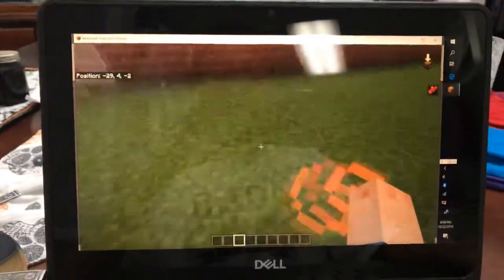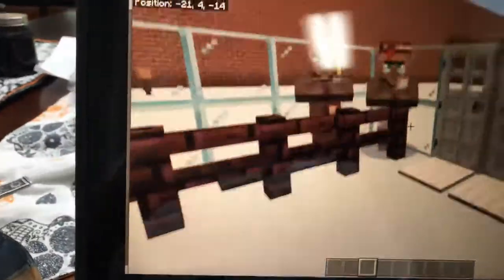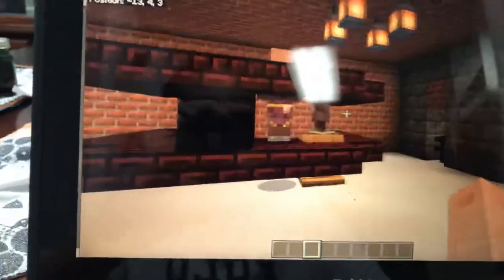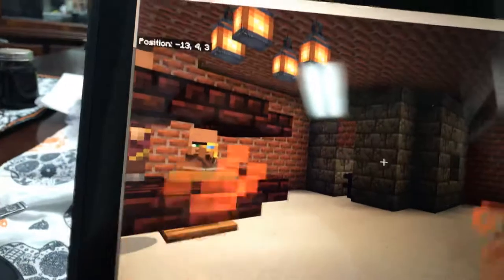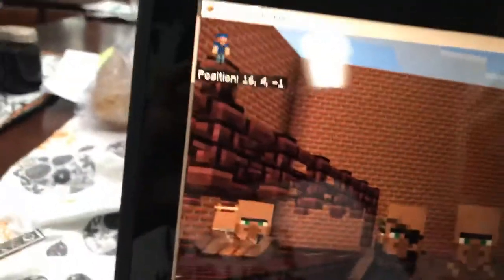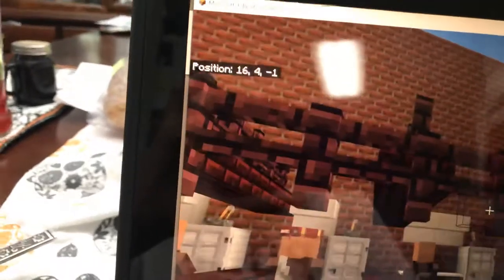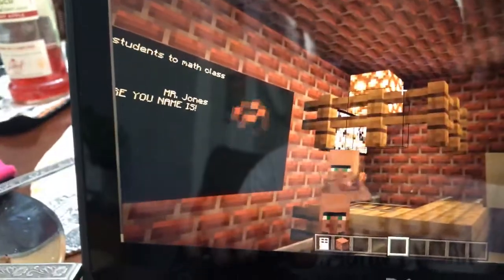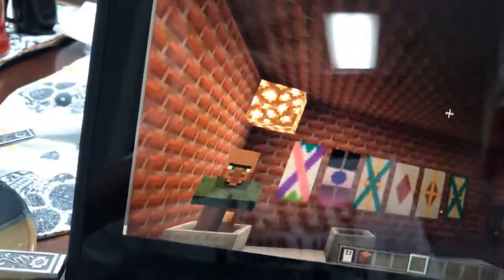My first upload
Please don’t hate on me I’m really new at this